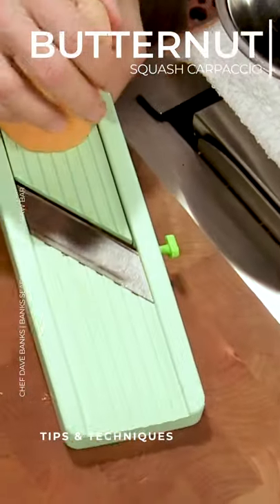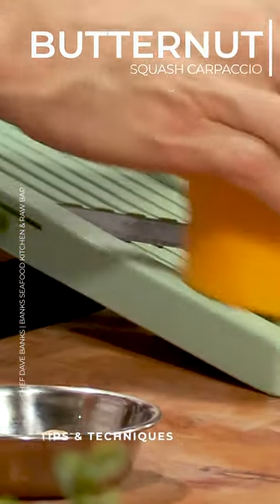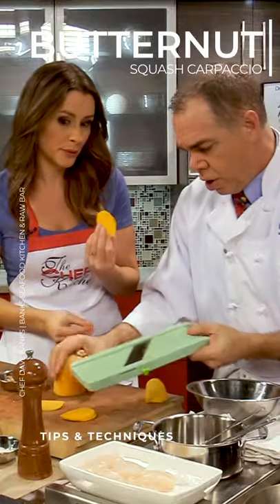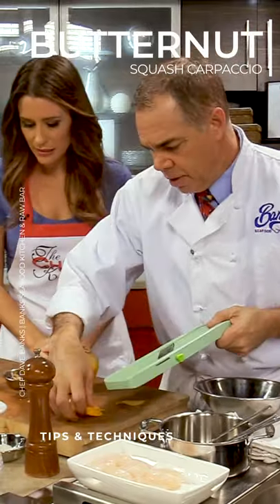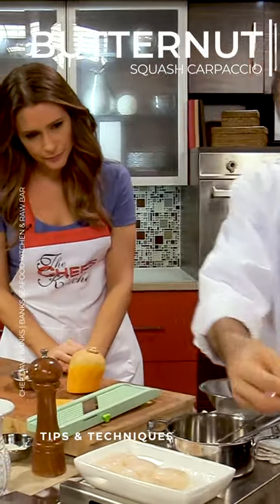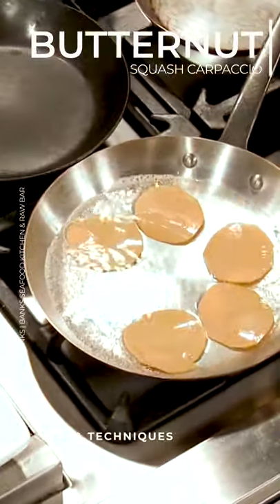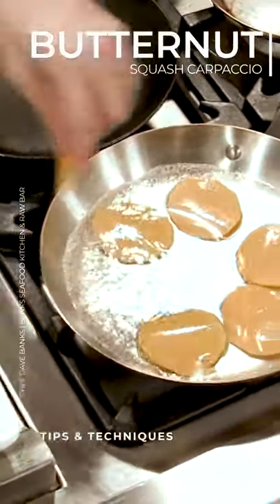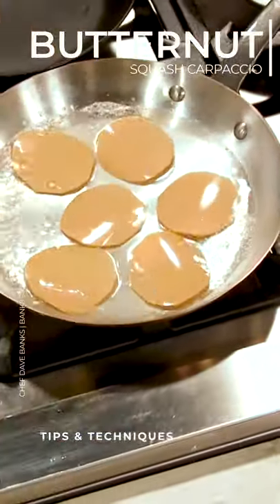Butternut Squash Carpaccio | Chef Dave Banks | Tips